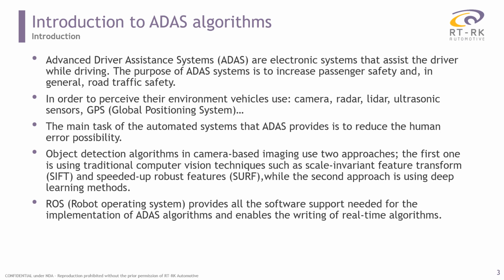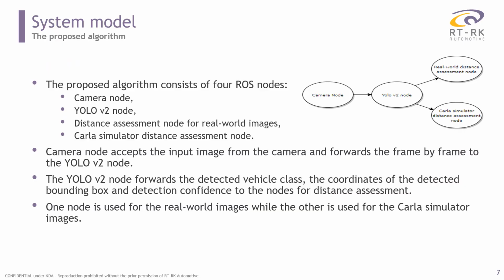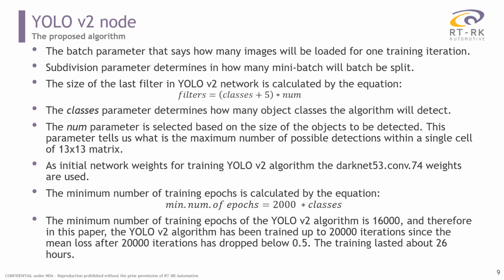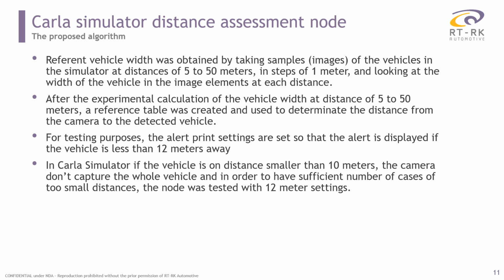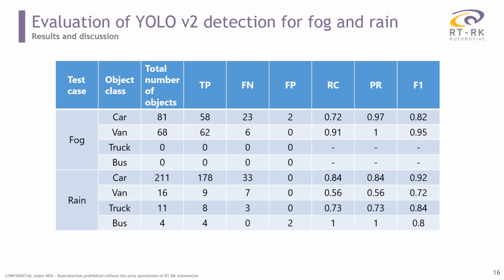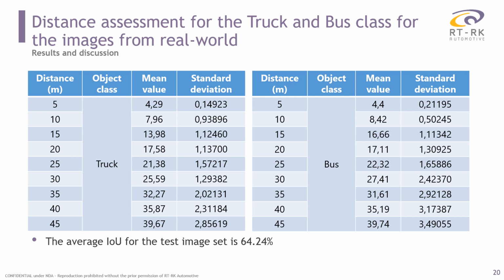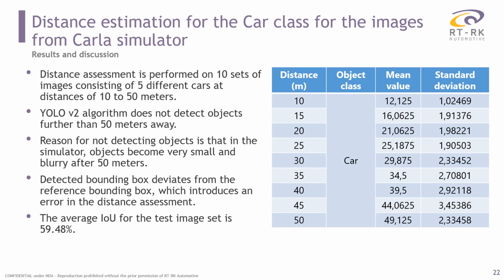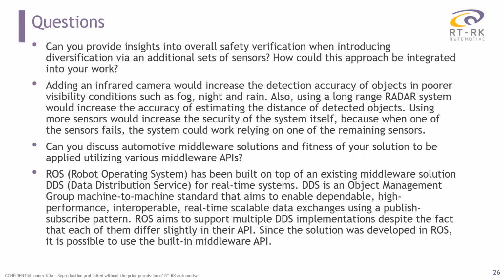ZINC 2020 - Vehicle Detection in the Autonomous Vehicle Environment for Potential Collision Warning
Vehicle Detection in the Autonomous Vehicle Environment for Potential Collision Warning

Marijan Herceg (Faculty of Electrical Engineering, Croatia); Mario Gluhaković (RT-RK Institute for Information Technology Osijek, Croatia); Miroslav Popovic and Jelena Kovacevic (University of Novi Sad, Serbia)

In this paper, a method for the vehicles detection in the surroundings of an autonomous vehicle and warnings of potential collision with them is presented. The method, which consists of two parts, is implemented in robot operating system (ROS). The first part is used to detect vehicles in an autonomous vehicle environment, in which, Yolo v2 algorithm, trained on a newly created set of images, is used. The Yolo v2 algorithm is configured to detect four classes of objects: a car, a van, a truck, and a bus. The second part of the proposed method is the ROS node for distance assessment. In particular, two ROS nodes for distance assessment are created; one ROS node used for distance assessment in the Carla simulator, while the other ROS node is used for real-world distance assessment. The testing results of the proposed method show promising results.